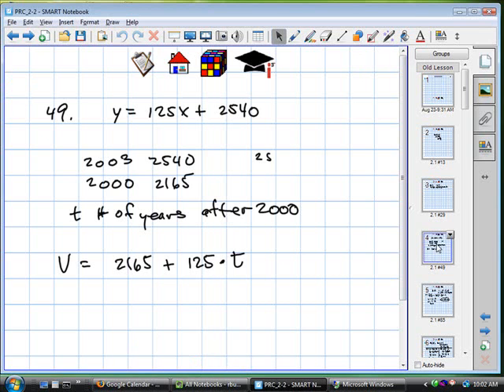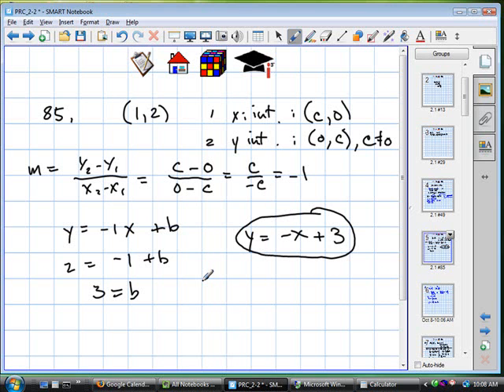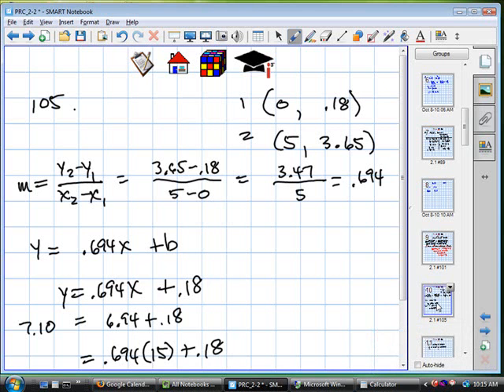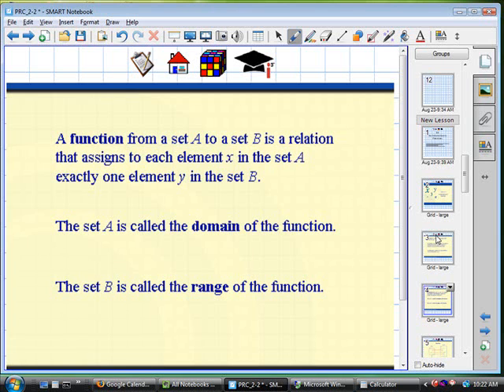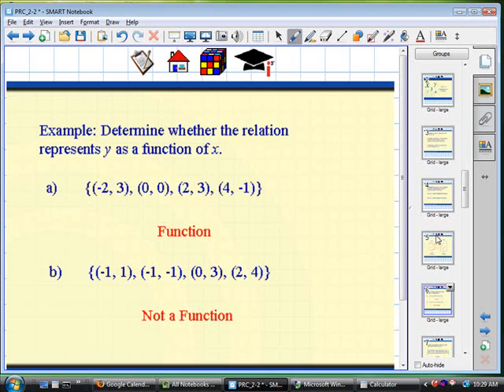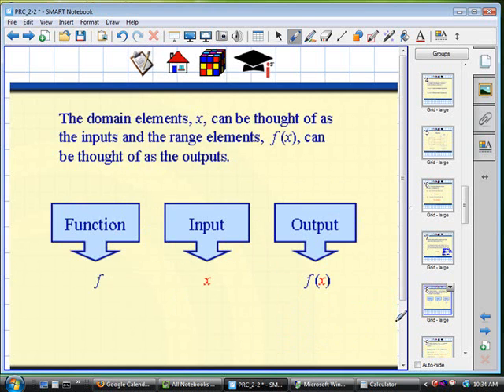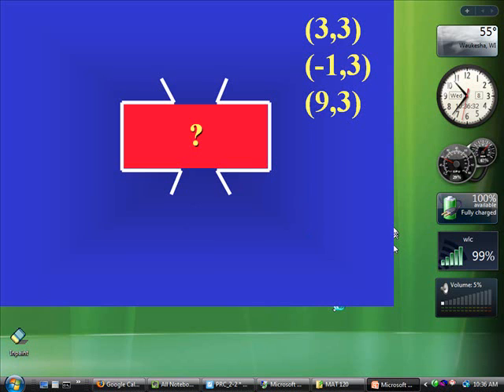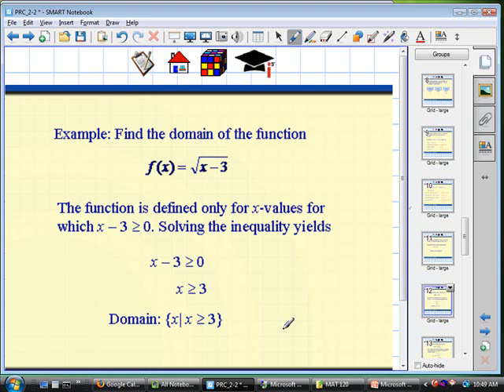Lesson 2-2a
2.2: An Introduction to Functions
- Determine whether relations between two variables are functions
- Use function notation and evaluate functions
- Find the domains of functions
- Use functions to model and solve real-life problems